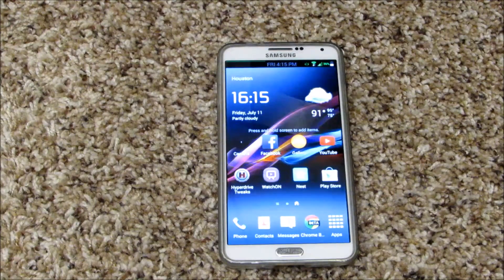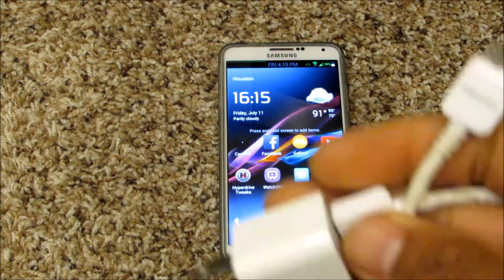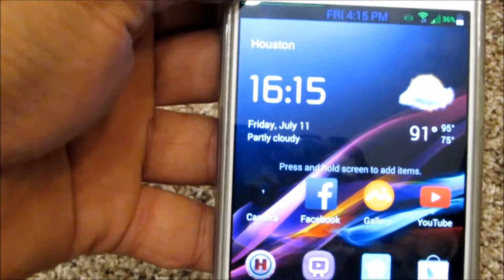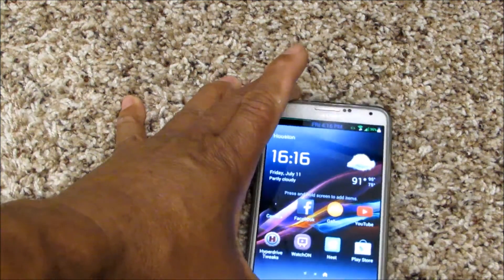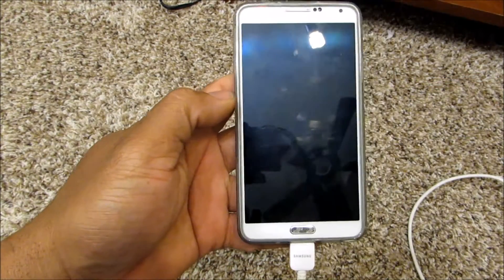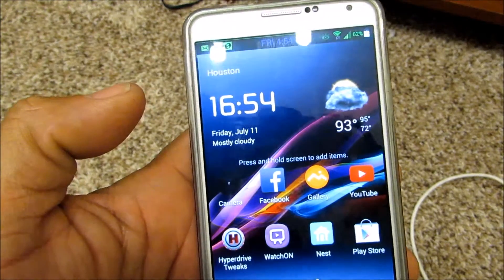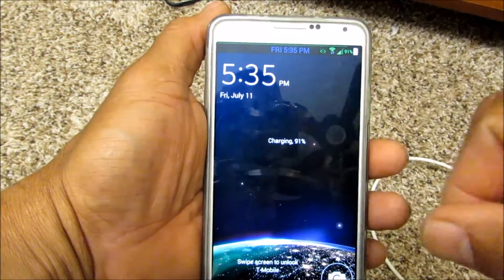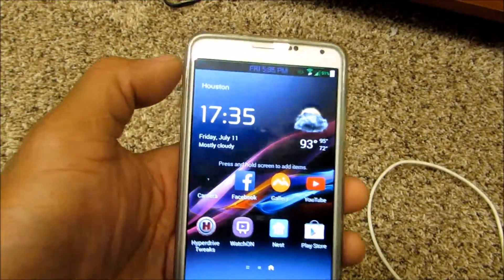HYPERDRIVE ROM GIVES FAST CHARGING AND WAY BETTER BATTERY LIFE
I HAVE NOTICE THAT MY SAMSUNG GALAXY NOTE CHARGE FASTER SINCE INSTALLING THE HYPERDRIVE ROME